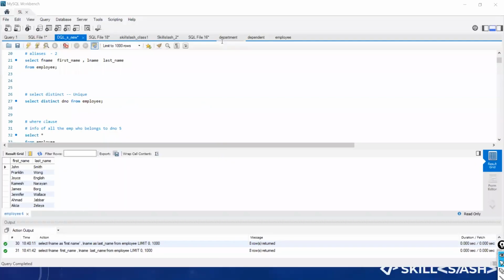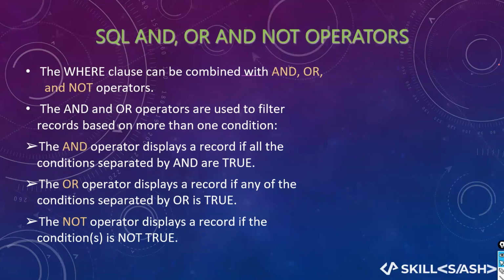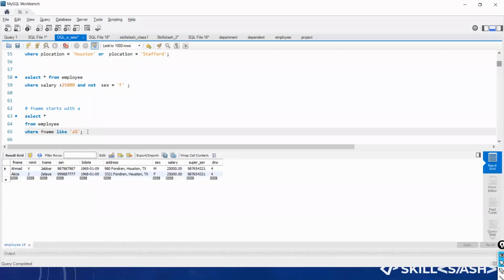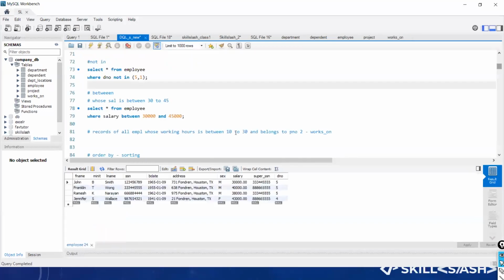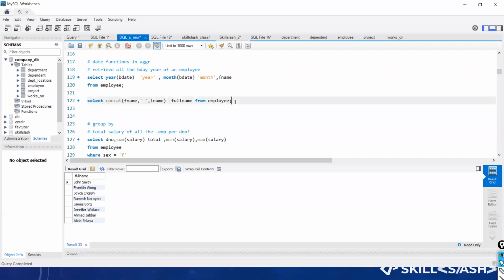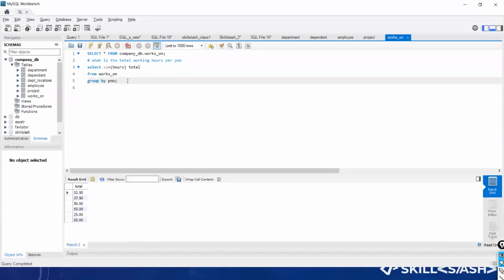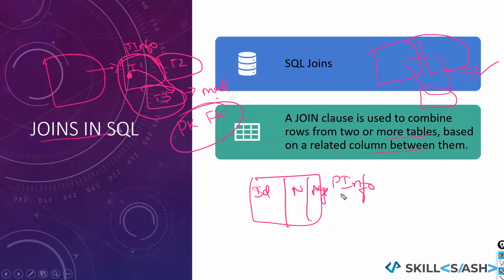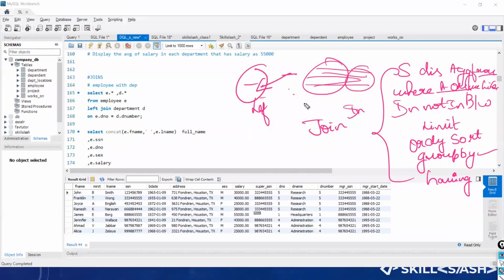SQL workshop | SQL tutorial | SQL roadmap | SQL crash course | Part 2 | Skillslash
This Video is SQL day 1 workshop taken by Mrs. Lekha Janardan. This video will help you understand  all the important aspects required in learning the SQL language.SQL (Structured Query Language) is a standard programming language used for management of data which is stored in relational database management systems. This SQL beginner video will help you understand the basics of the same.

00:00:12 Continuation of Day 1
00:03:55 SQL where clause
00:09:00 SQL AND ,OR AND NOT operators
00:22:35 SQL IN operator
00:37:33 SQL GROUP BY statement
00:53:03 Joins in SQL
01:03:59 Conclusion